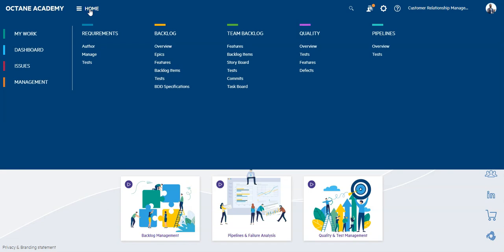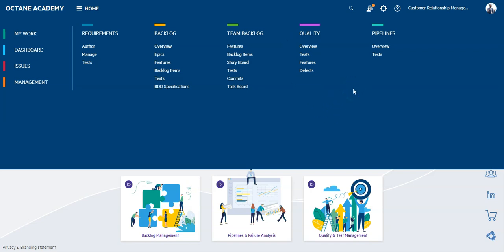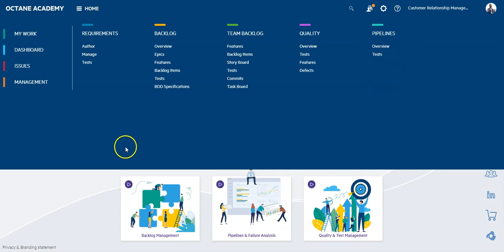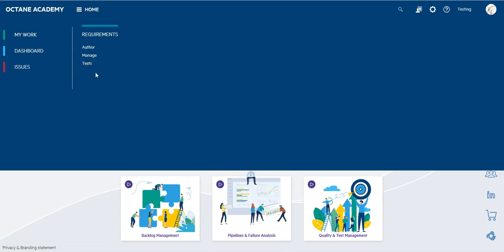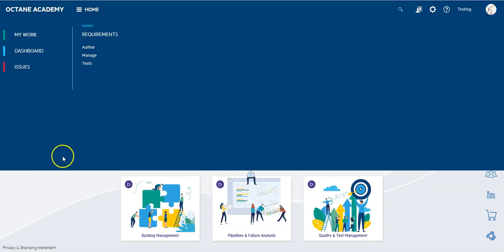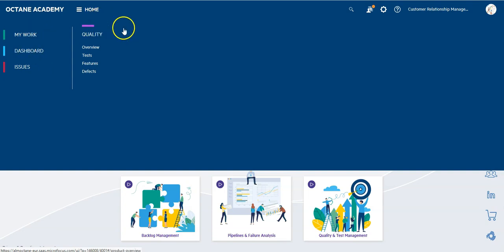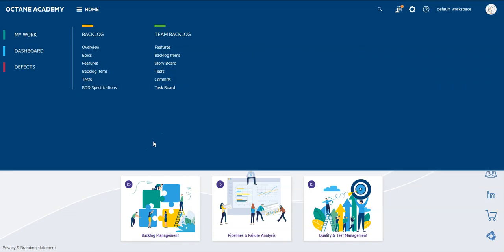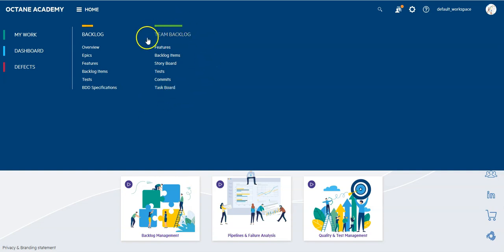Module usage/visibility based on project and release approach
Assign roles and permissions
A role and its permissions determine what actions a user may perform and what areas of ALM Octane they can view.